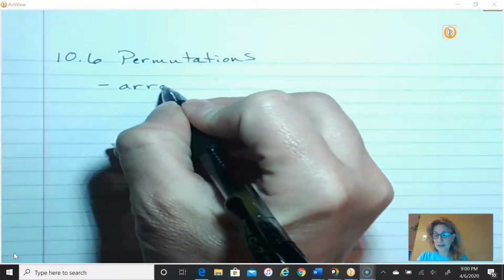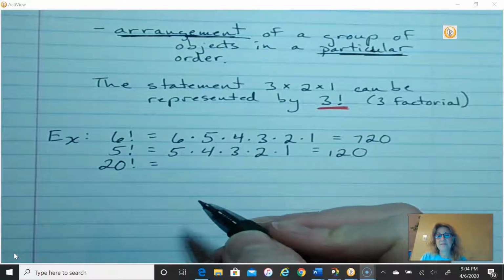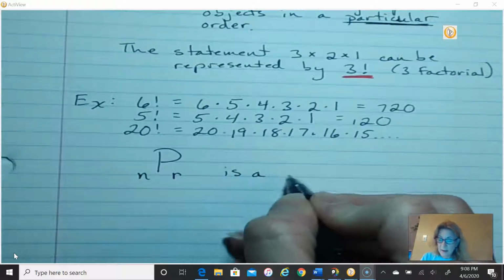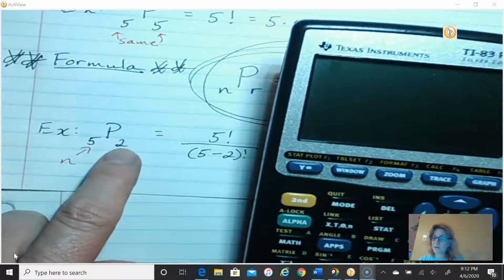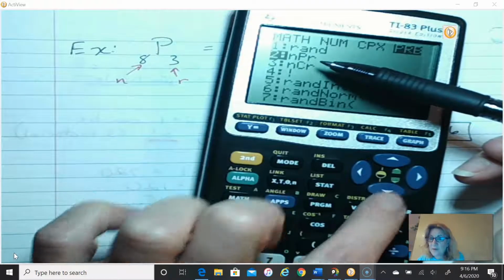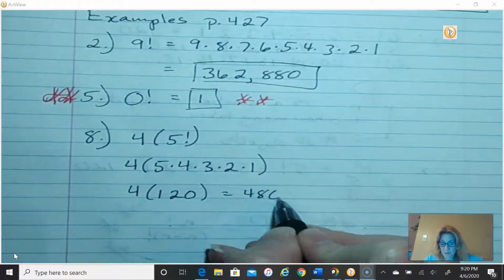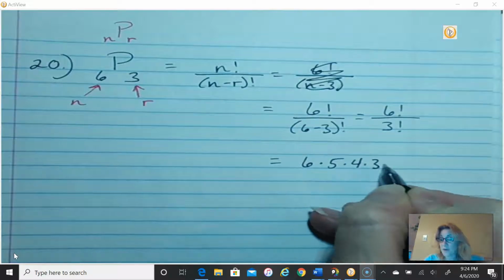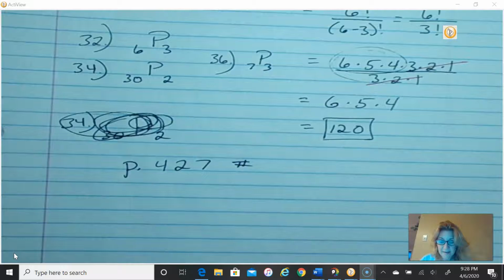PreAlg April 7 Math Lesson Permutations